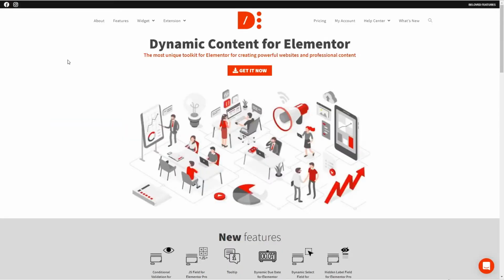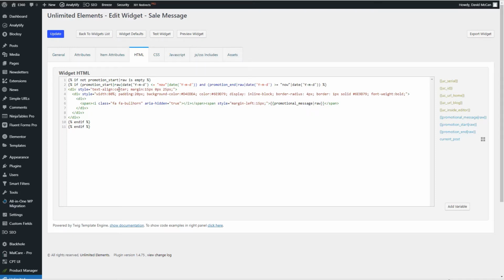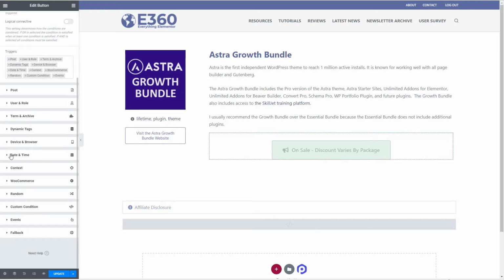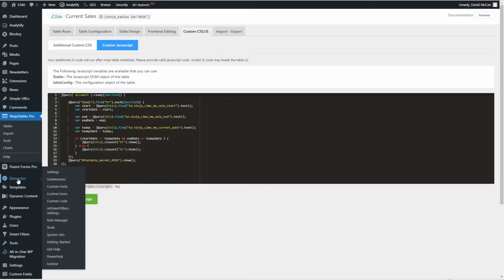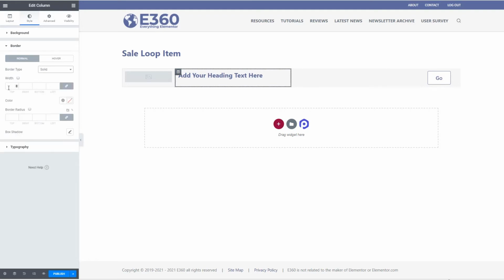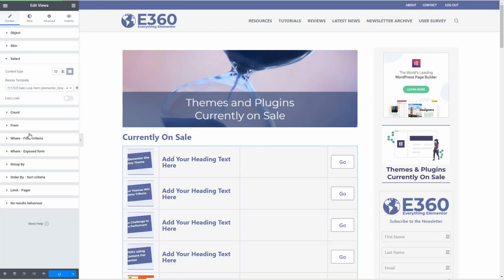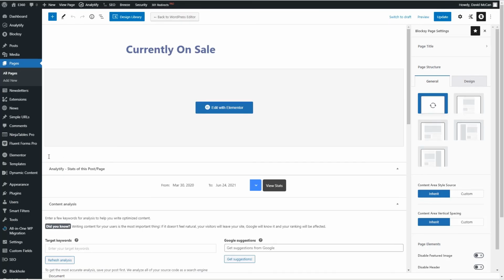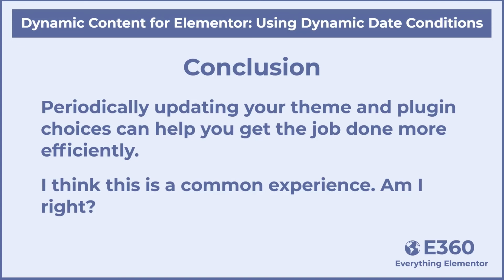Dynamic Content for Elementor: Using Dynamic Date Conditions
In this tutorial I show how I use the Visibility Conditions of Dynamic Content for Elementor on the Elementor360 website.